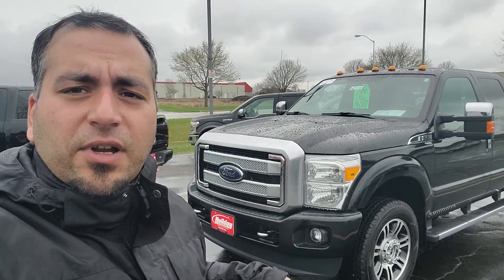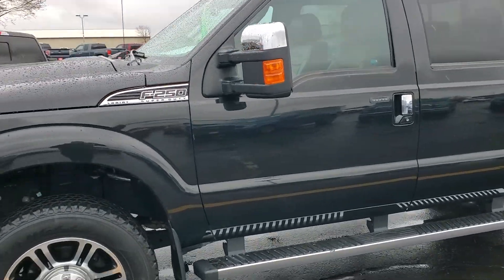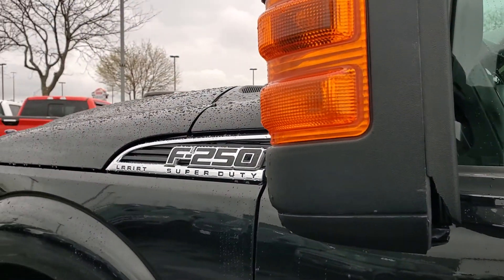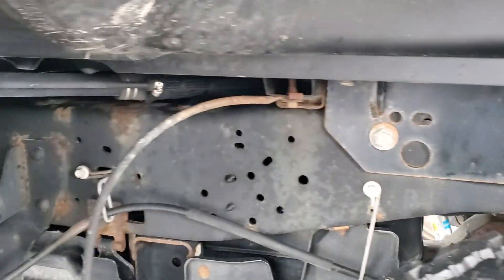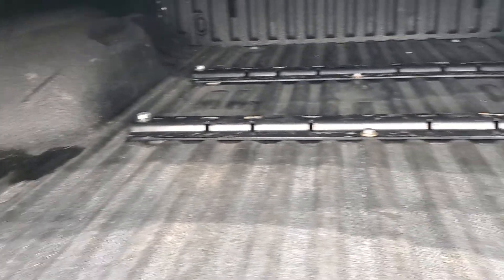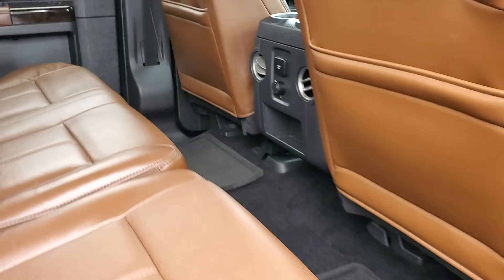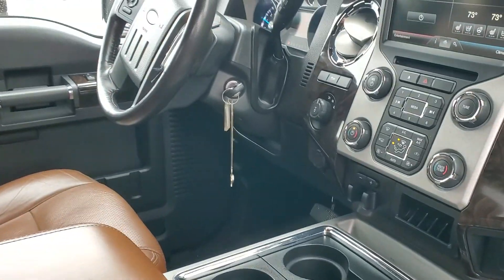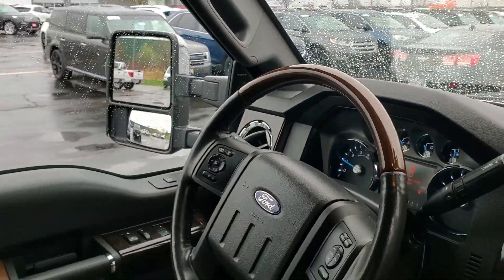2015 Ford F250 for Robert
Stock# w5938